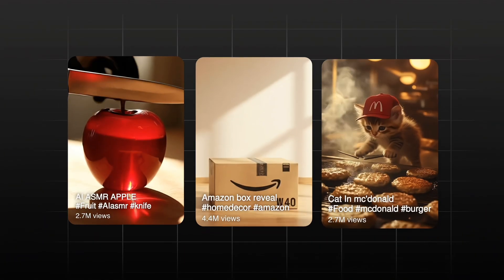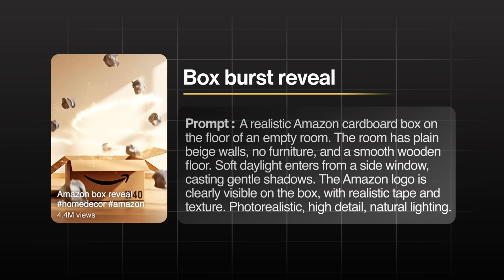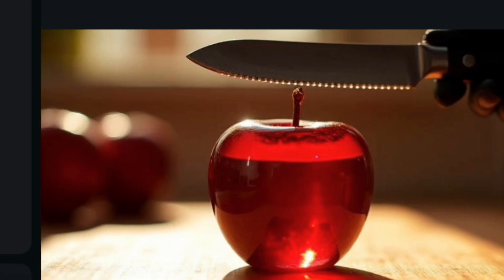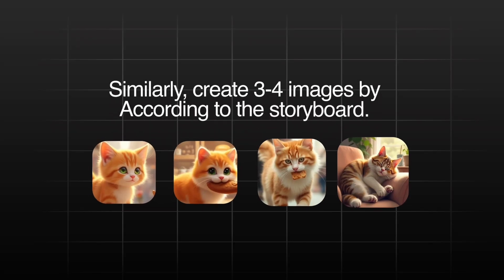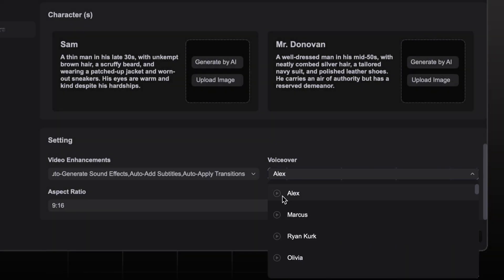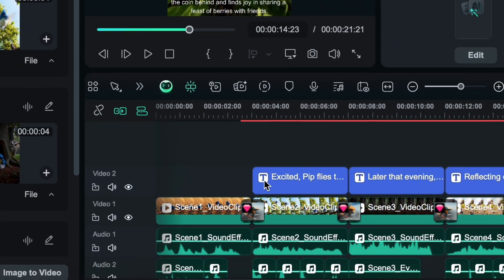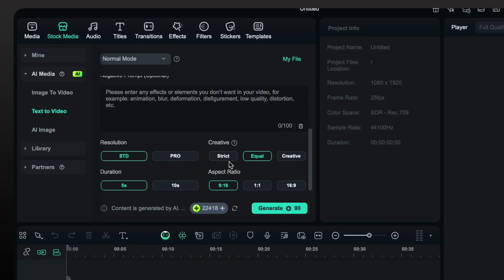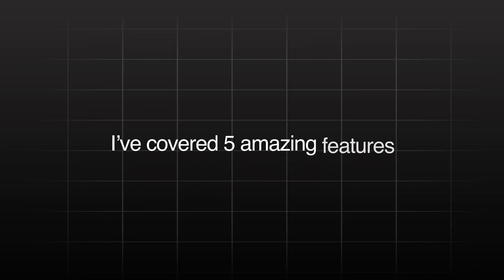Best 5 AI Editing Tools that Beat CapCut | CapCut Alternative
Looking for the best CapCut alternative? In this video, I’m showing you 5 powerful AI features in Filmora that not only beat CapCut but also make editing faster, smarter, and more affordable. From automatic editing tools to creative AI effects, Filmora gives you everything you need without the high subscription cost of CapCut Pro.

If you’re tired of CapCut’s limited AI tools and expensive pricing, Filmora is the smarter choice.

Chapters:
0:00 – Intro & Overview
0:15 – Filmora vs CapCut: Why It’s a Better Alternative
1:06 – AI Image to Video (Veo-3 Power)
3:00 – Creating AI Viral Cat Stories
4:15 – AI Idea to Video
6:35 – AI short clips - YouTube & Files
7:23 - AI text to video (veo3)
7:52 – Smart AI Masking Made Easy
8:45 – Wrap Up & Final Thoughts
Ambient Embrace Remix” by Mubert AI – AI-generated music.
Used under Creator license from Mubert.com.